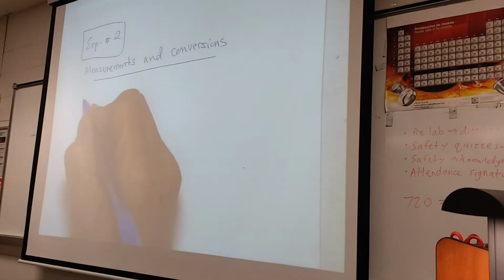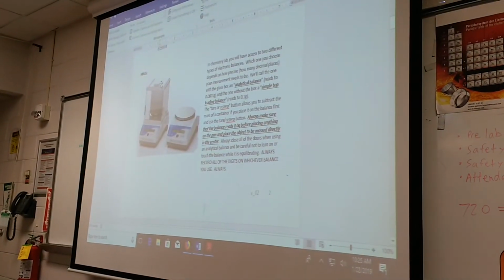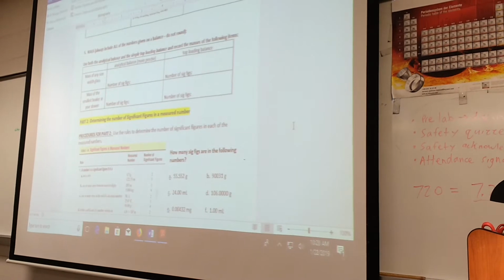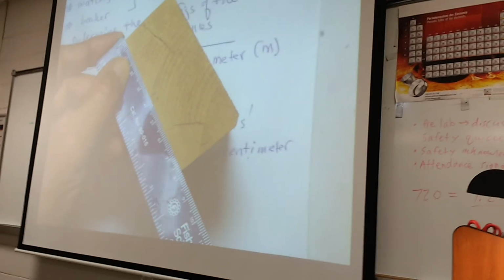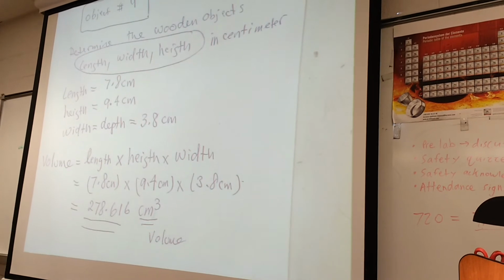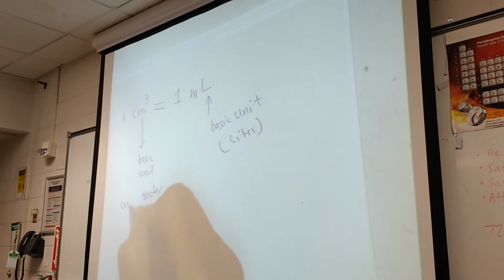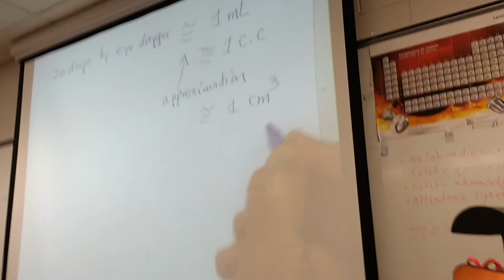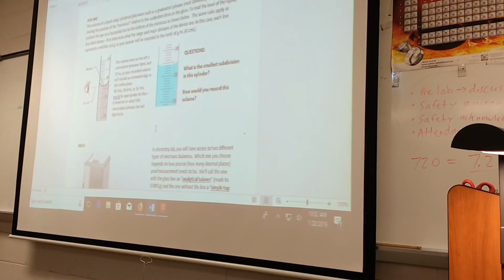Experiment Measurement Part II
Experiment Measurement covers length, mass and volume as well metric system to metric system and metric system to English system conversions.

Furthermore, the experiment covers the signification figures and their applications and rules.